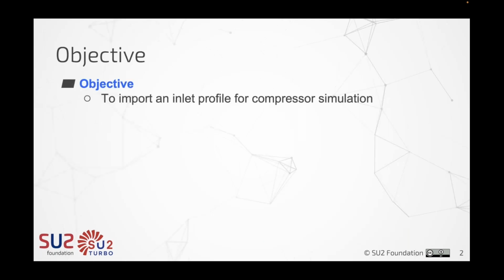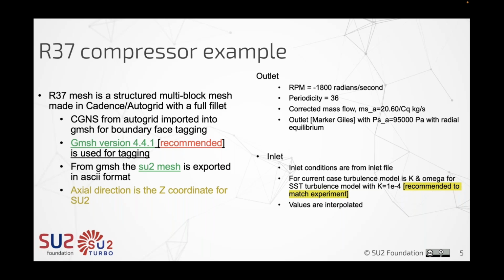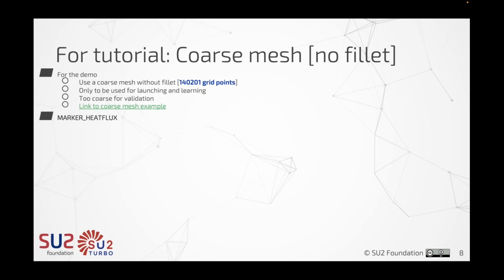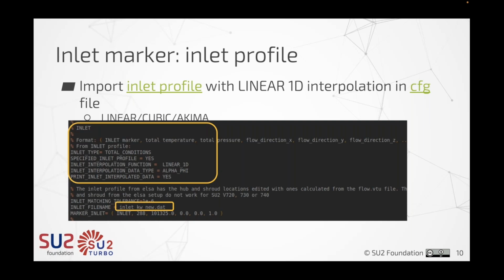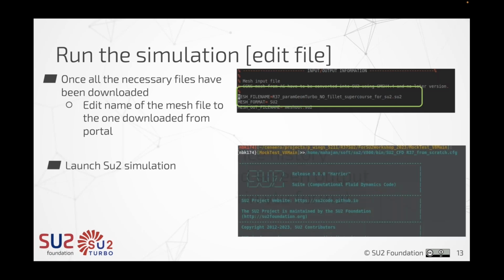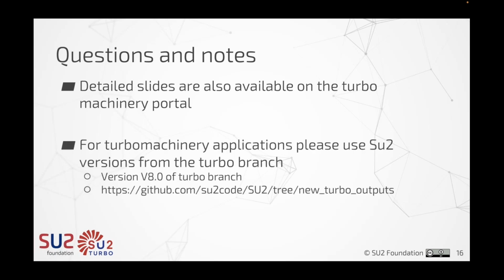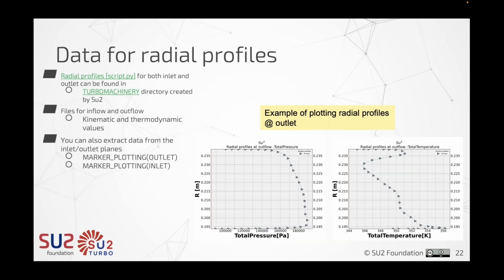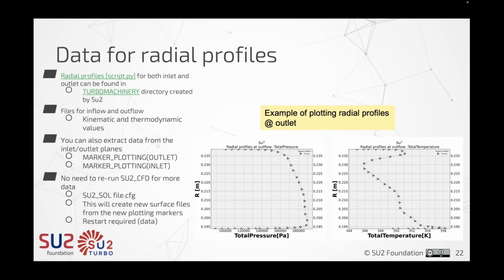SU2 Conference 23 | Turbo workshop: Tutorial Part 2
Author:
Ashvin Mahajan